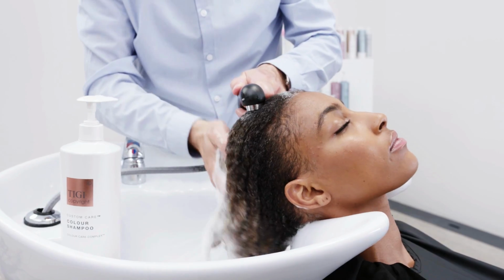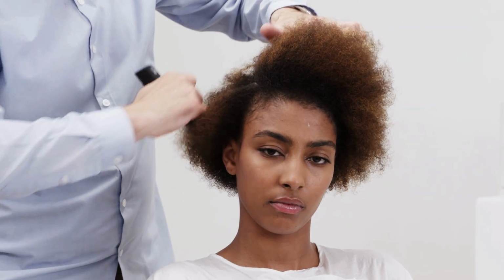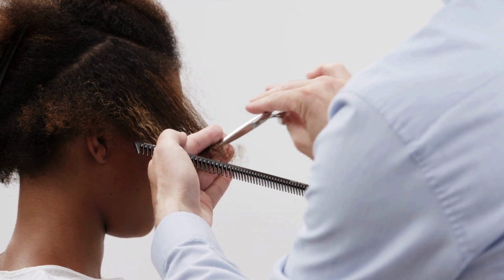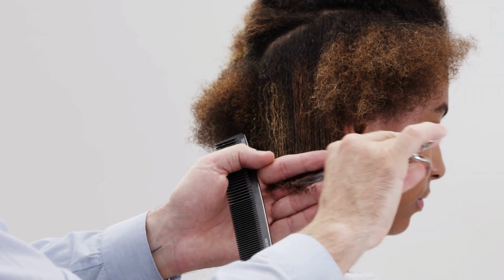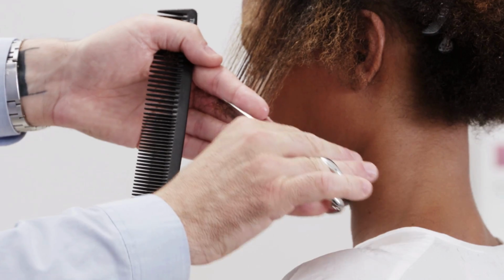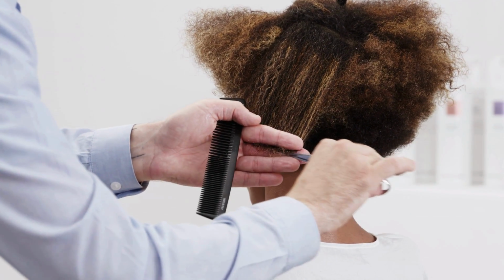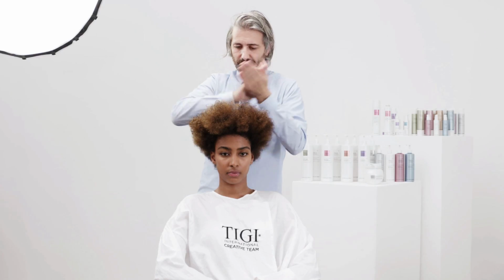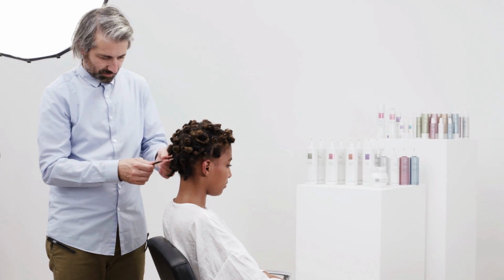How To: Diffused Graduation | Tapered Afro Haircut | Cut & Style | TIGI Copyright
Learn how to achieve this effortlessly understated tapered afro haircut from Piero Gentile using TIGI Copyright.

Hair was prepared with:

TIGI Copyright Care Volume Shampoo
+ TIGI Copyright Care Treatment Base
+ TIGI Copyright Care Shine Booster

Professional. Personal. Perfect.